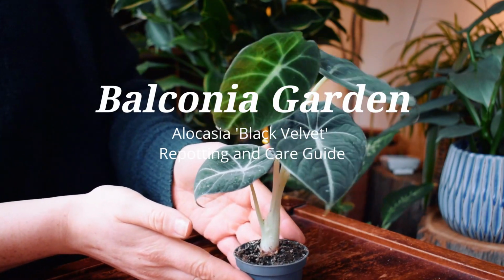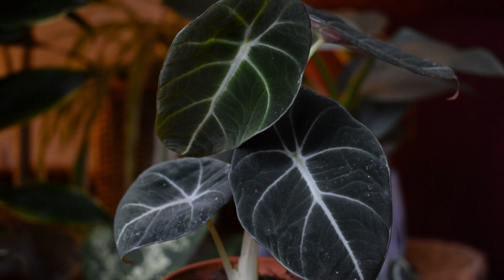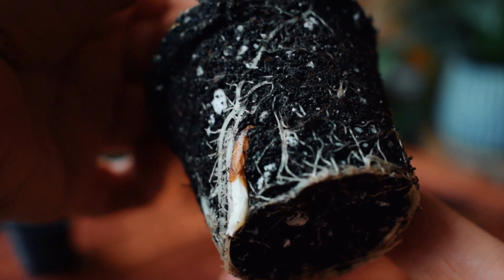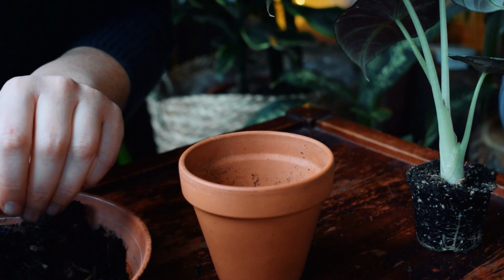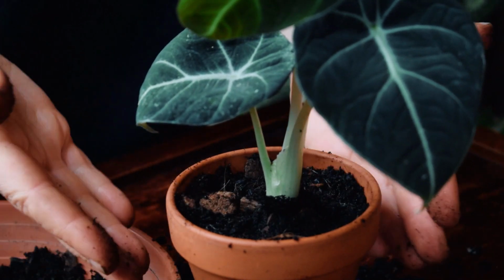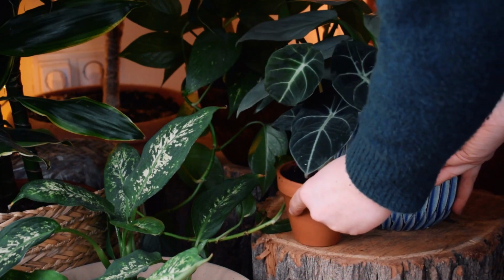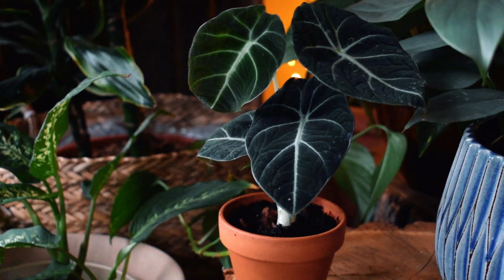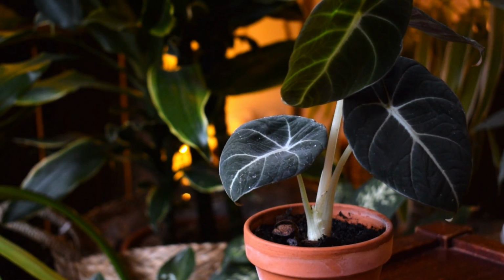How To Repot And Care For Alocasia 'Black Velvet' | Balconia Garden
Houseplant video! I show you how I repot my Black Velvet and care for her.

00:00 Welcome
00:21  Who is Alocasia BV?
00:58 Repotting
02:42 BV Care Tips
04:22 Thanks for watching